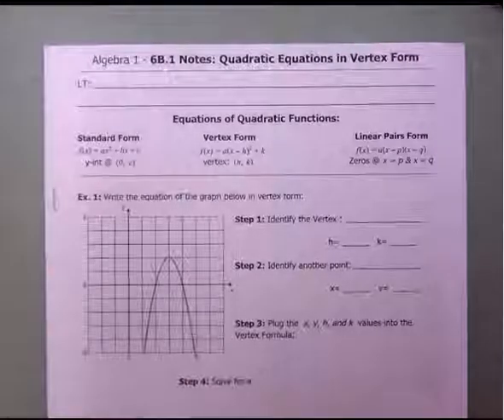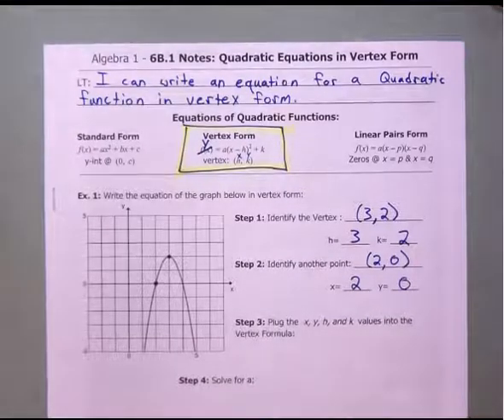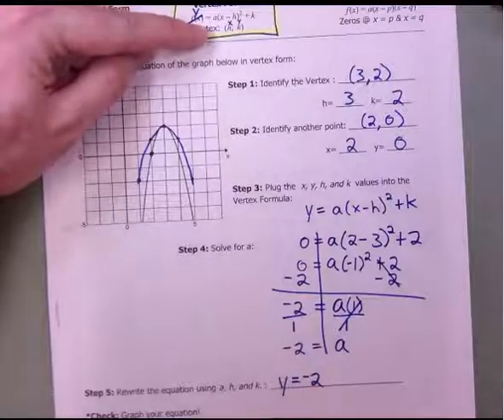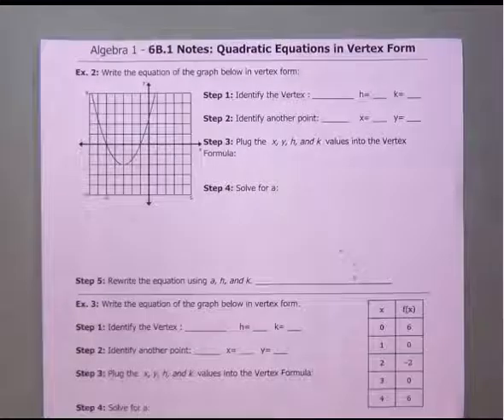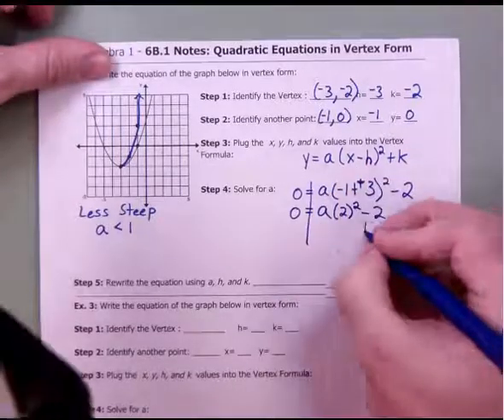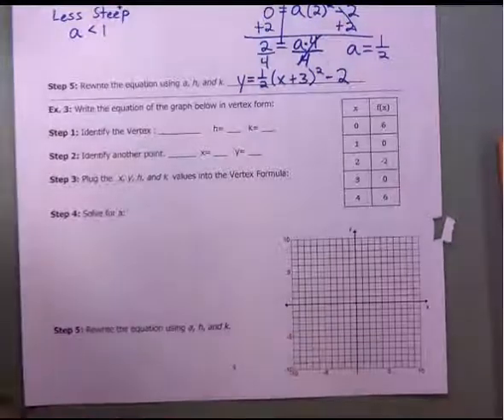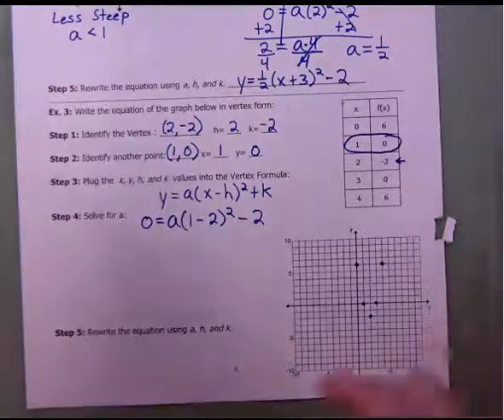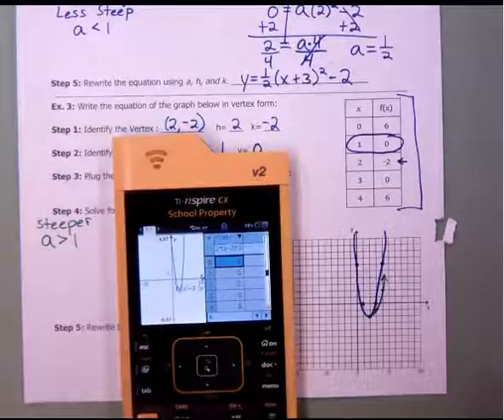6B.1 Lesson Notes